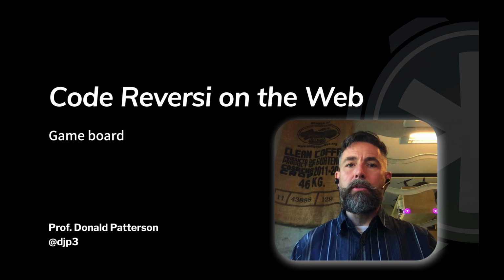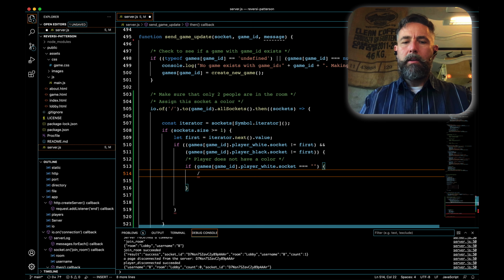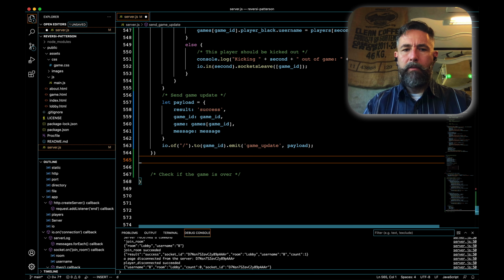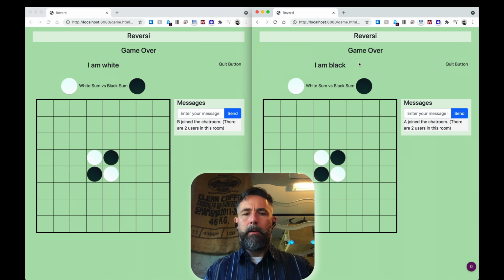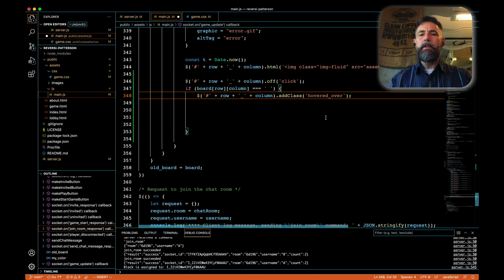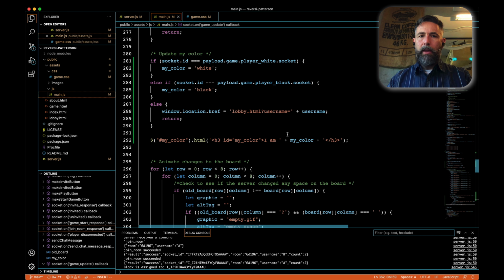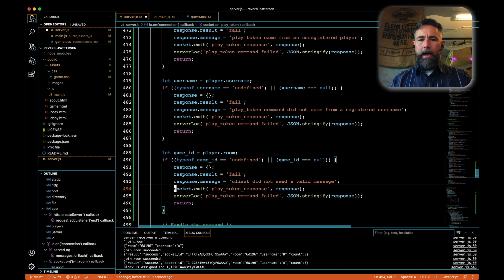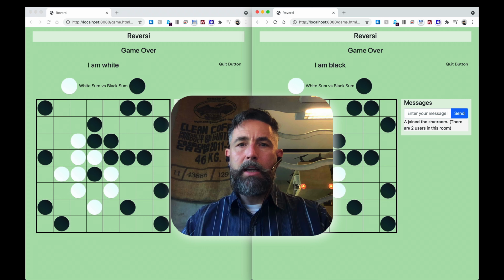Code Othello as a Web App: Part 20: Board - Play Tokens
This is the fourth in a sub-sequence of tutorials in the series that focuses on building the playing board interaction for connecting players to each other.

This video introduces the play token message from the client so that players can change the state of the board.